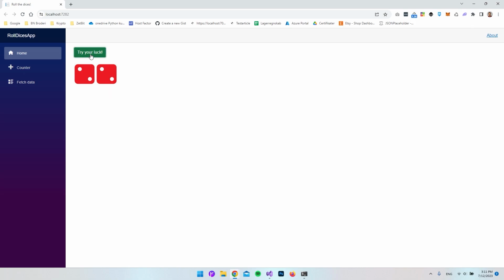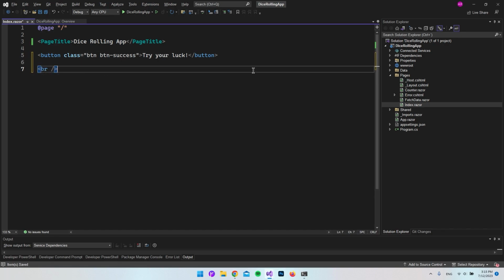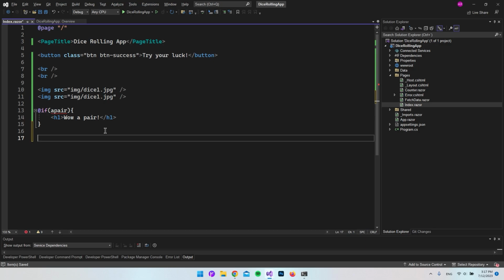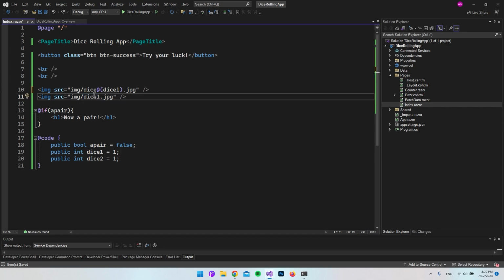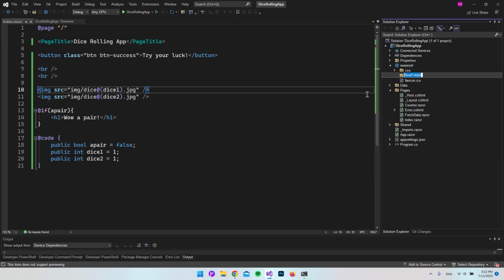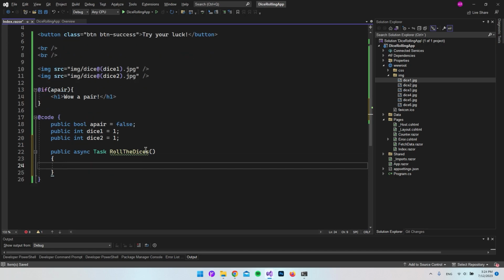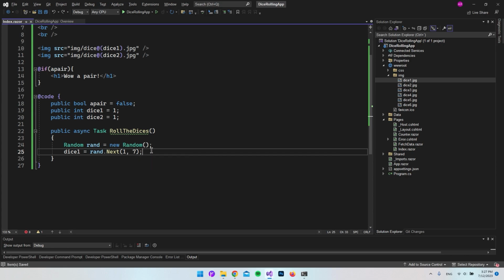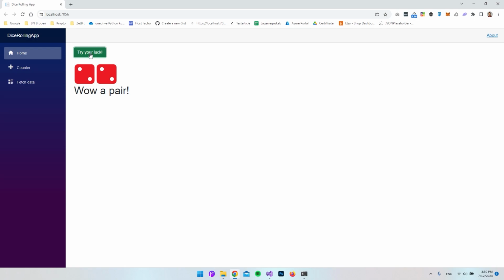Simple Dice Rolling App with Blazor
In this video i create a simple dice rolling app project in Blazor. It is a good video to learn and get familiar with Blazor.